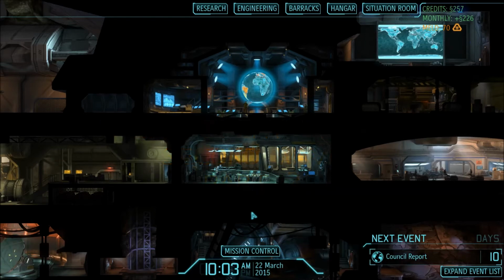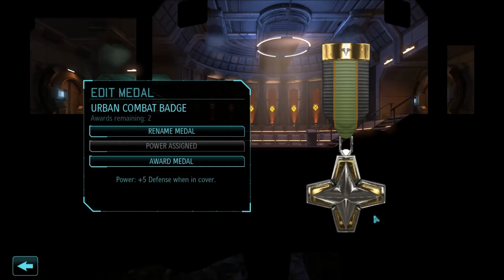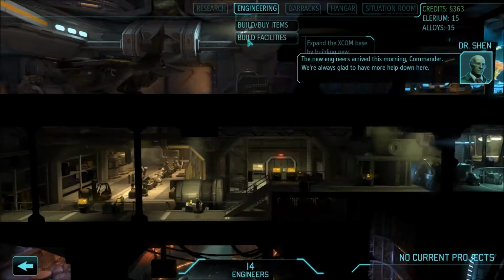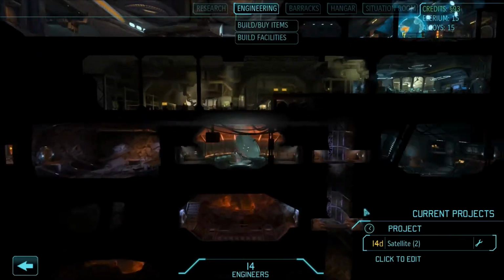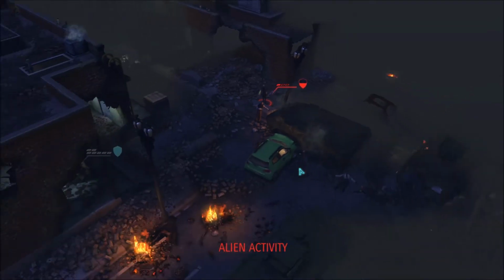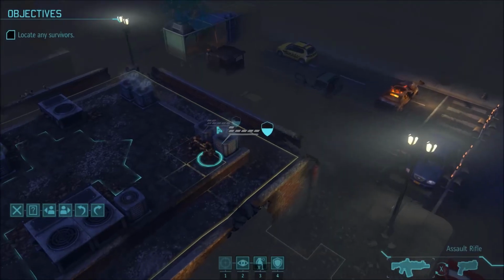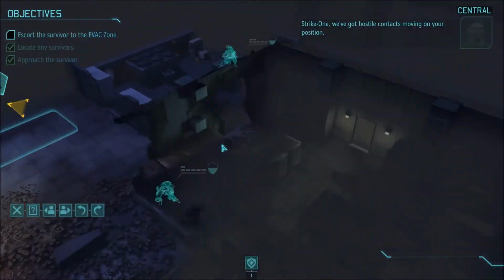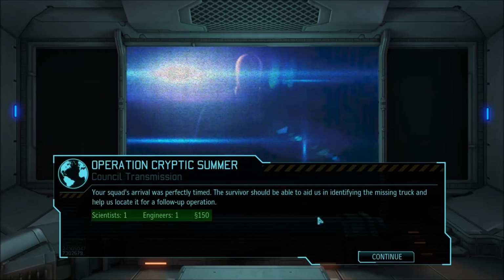XCOM: Enemy Within (Second Wave Part 2)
More XCOM for you! This is a long one...